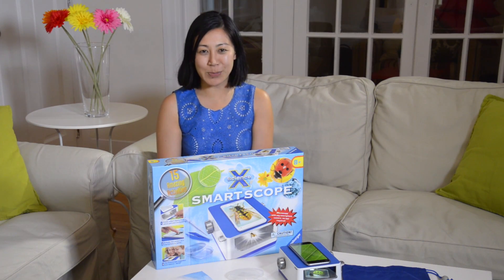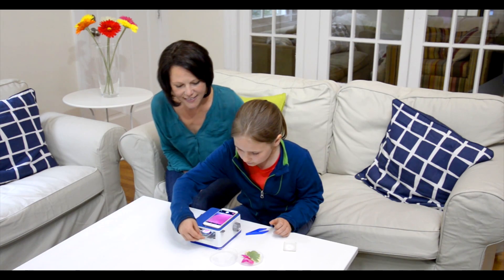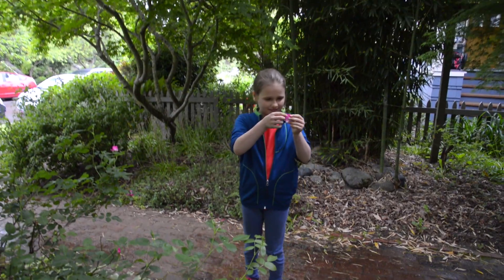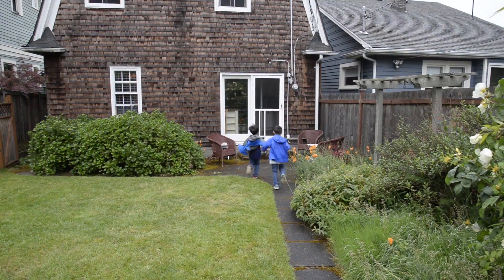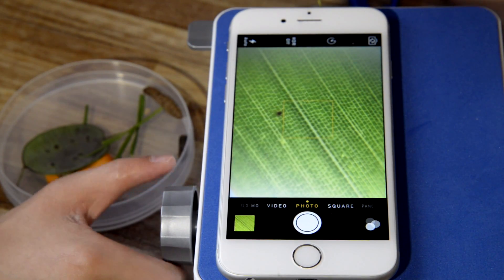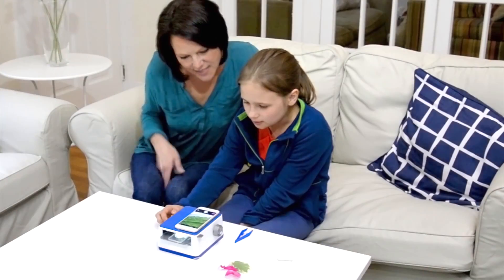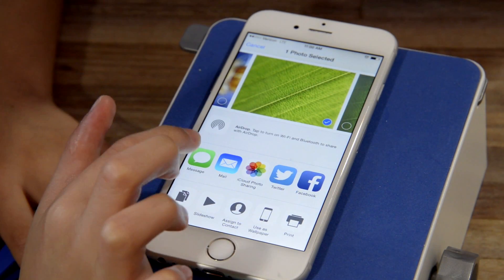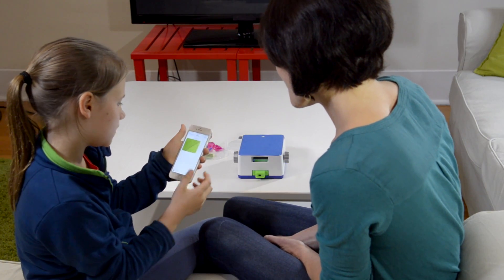Science X® Kits – Smartscope by Ravensburger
Dive into a microscopic world!
How many veins does this leaf have running through it? How many spots are there on this ladybug, and how scary does this spider look when being magnified?

With the ScienceX 'Smartscope', children can take a close-up look at their environment, delving into a microscopic world and examining natural and everyday objects under the magnifying lens.

No special preparation needed – simply place the object under the Smartscope and activate the camera function on your smartphone or tablet. No app download needed. That's all there is to it! And the beauty of the 'Smartscope' is that kids can carry it around with them, thanks to a travel bag which makes the kit ideal for outdoor use. By using the camera function on their smartphone or tablet, kids can share their 'Smartscope' discoveries with friends or stream their finds directly to the television with a proper streaming device. Discover the microcosmos and make the invisible visible!

Contents:
Pipette, petri dish, tweezers, 4 screws, screwdriver, light box, support pads, illumination lens, 2 magnifying lenses, 2 stage clips, stage, lens manipulator, adjusting spindle, 2 adjusting knobs, housing, base, 2 stickers, 33 x 23 in poster, carry bag, tablet stand, cover slips, and slides.
Ages: 8+